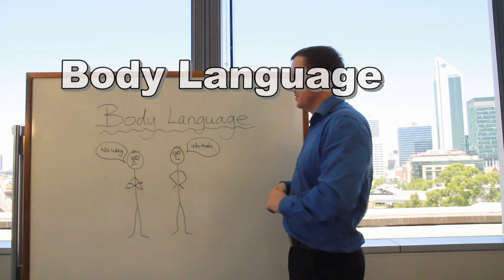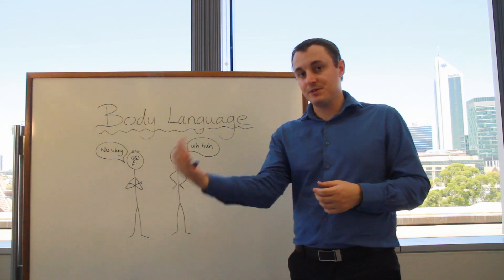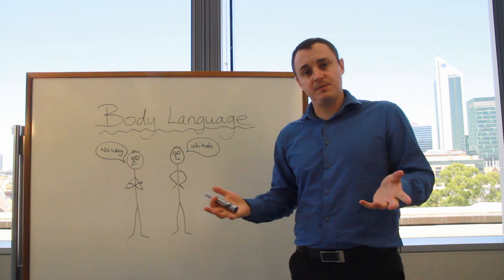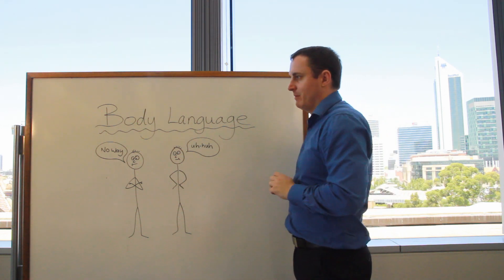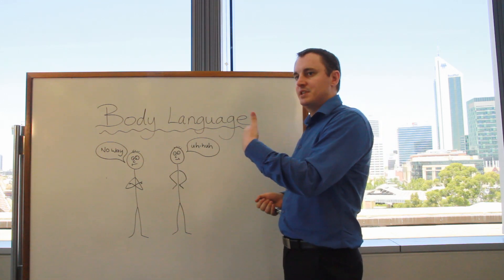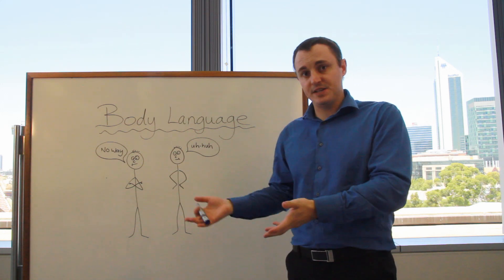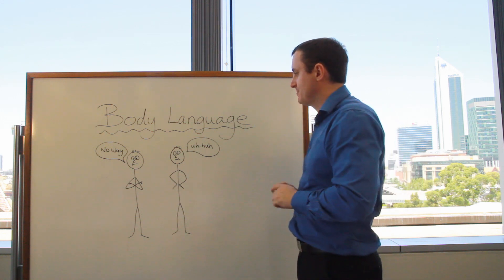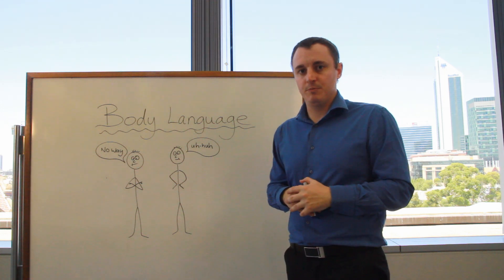Behaviour Management Body Language from Education Support teacher aide course.mp4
A short video for students who are studing the Certificate III in Education Support speciafically the communication and Behaviour management units. Also uselful for teacher aides, integration aides, education support workers, school staff, teachers etc.